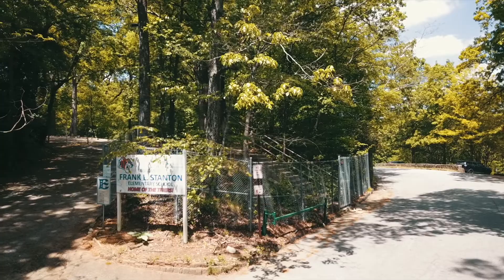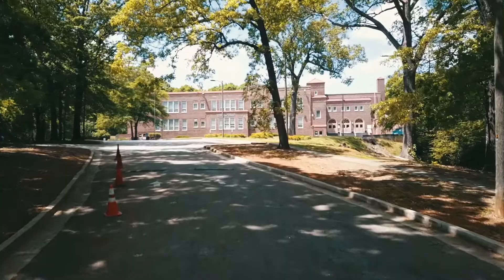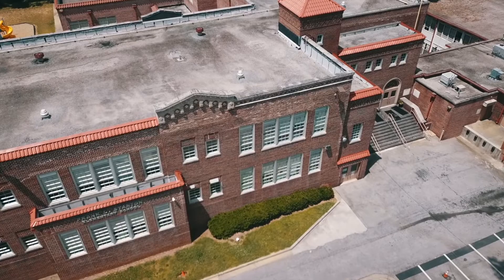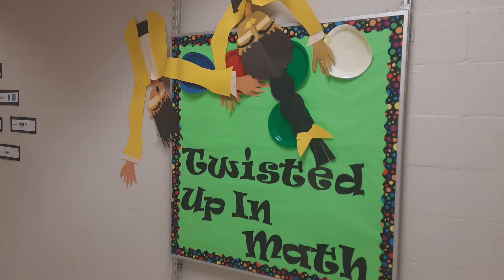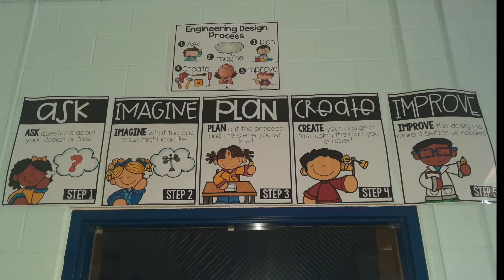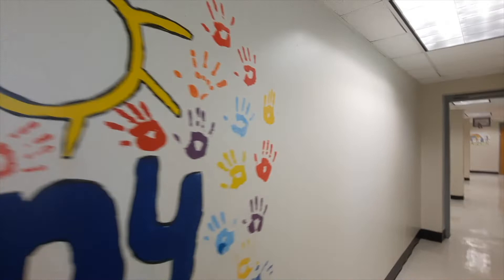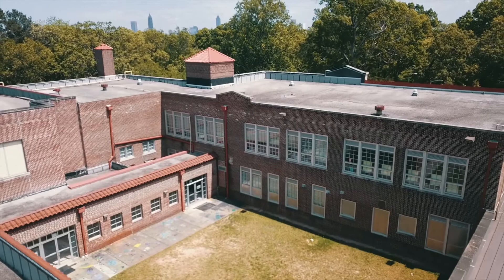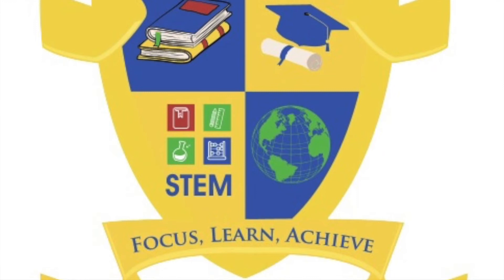STEM at Stanton 22